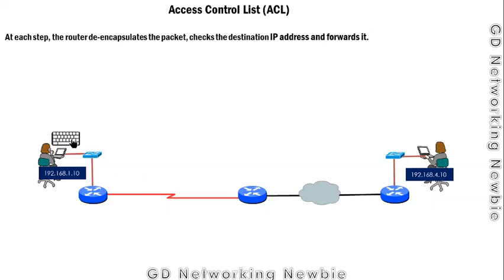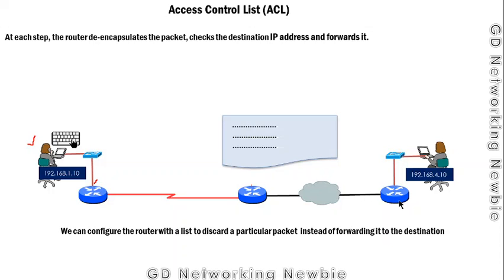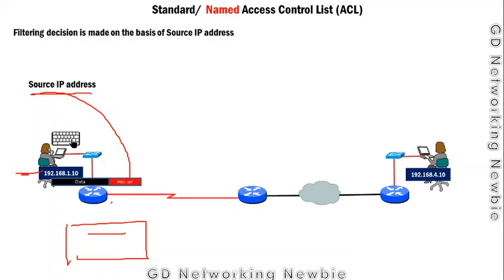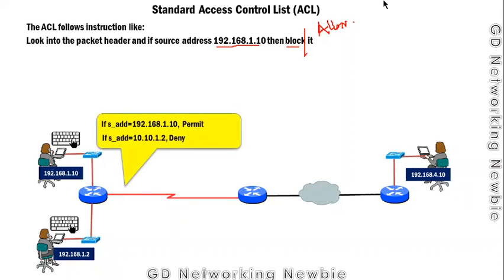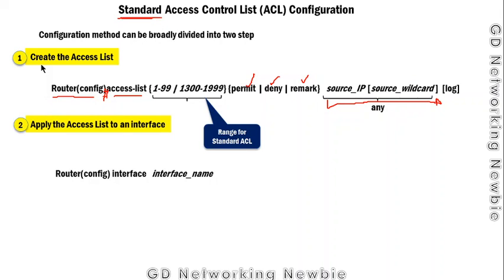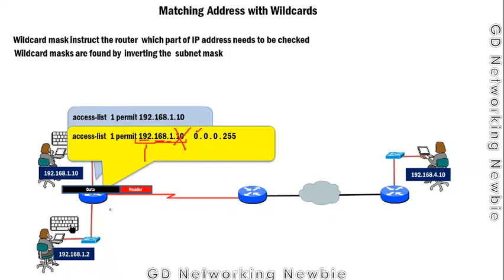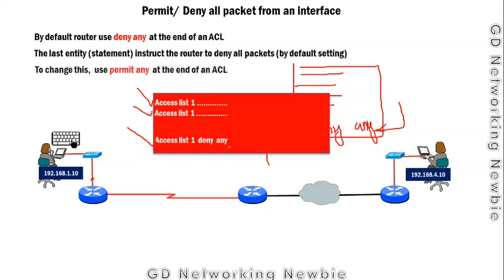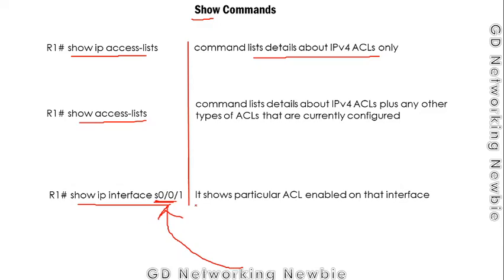Let's Learn Access Control List ACL | Standard ACL | Extended ACL | Wildcard Mask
Standard ACL 5:38
Extended ACL  7:15
Wildcard Mask  13:14
Example Commands 18:54

We discuss about Access Control List (ACL) which are actually group of instructions to router to entertain some particular packets or just discard them.

We discuss standard access control list as well as extended access control list.
Finally, we show command to configure a simple standard access control list on a router.